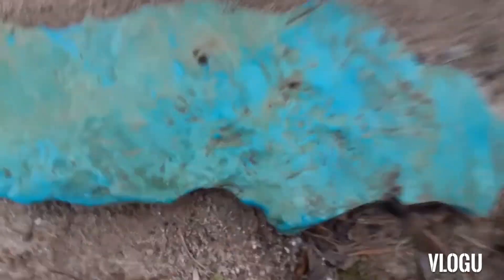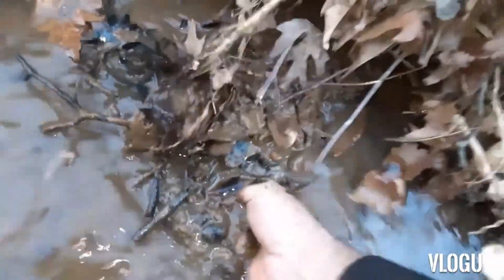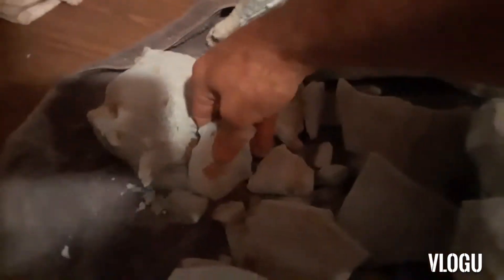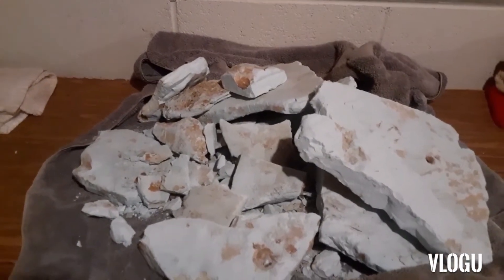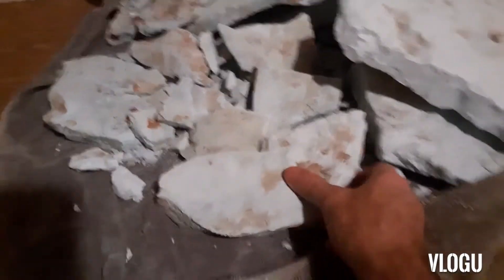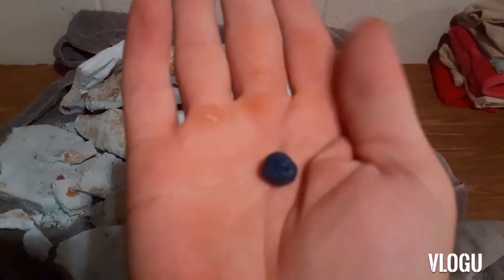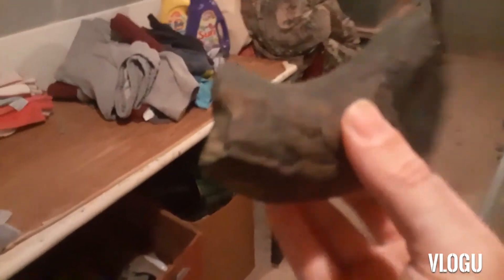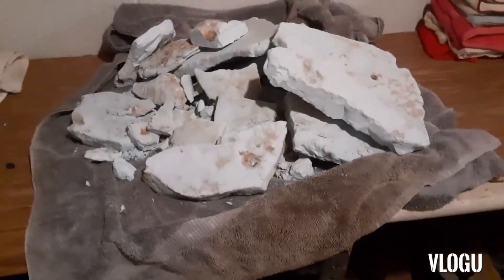"What Became Of The Mayan Blue Clay?"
"One of the many mysteries involving the ancient Maya is the origin of the blue pigment they used to paint murals and buildings, Archaeologists have searched far and wide for the source of the pigment, It now appears that the largest source of the clay that makes this pigment can be found in southwest Georgia, I pulled that from Google and there's alot more information on this topic, I guess I won't know for certain until I have it analyzed, I haven't been back there in many months but the banks were still loaded with this stuff, I never did gold pan either but I still plan to, apparently blue clay almost always means there's gold there, hopefully I can get it analyzed soon and get a definitive answer, I Appreciate Y'all Watching, GL&HH 👊🏹💙